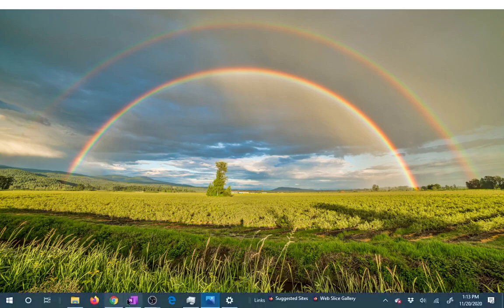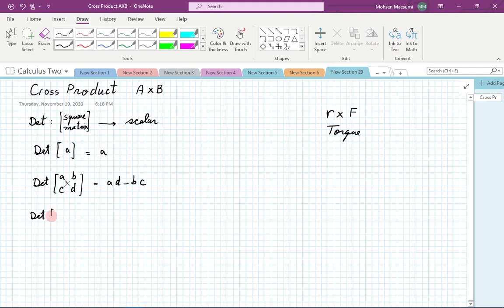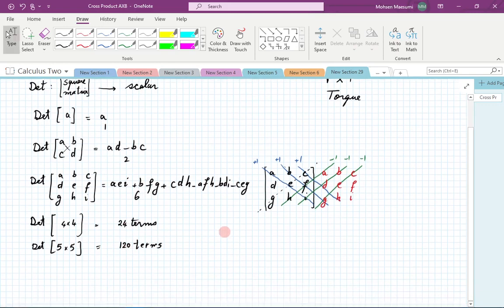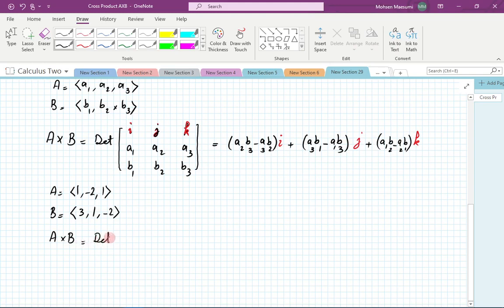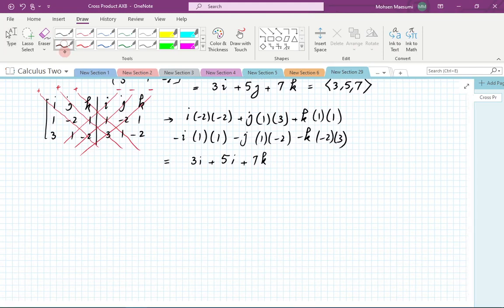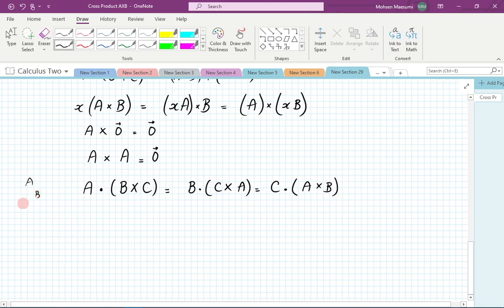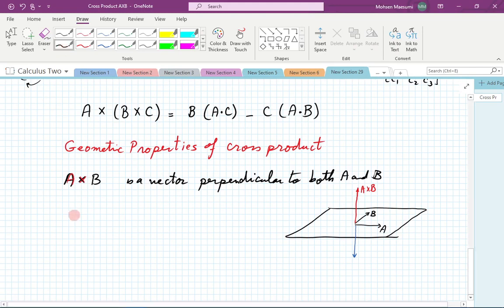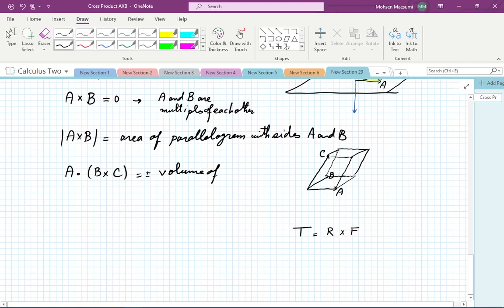C2-S, The Cross Product of Two Vectors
Calculus II, Lecture 6d, The Cross Product of Two Vectors